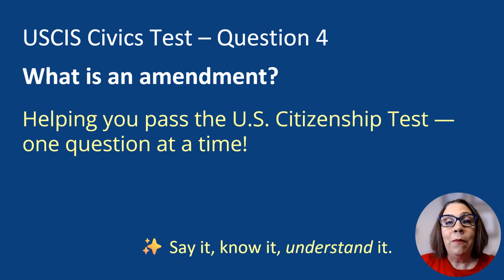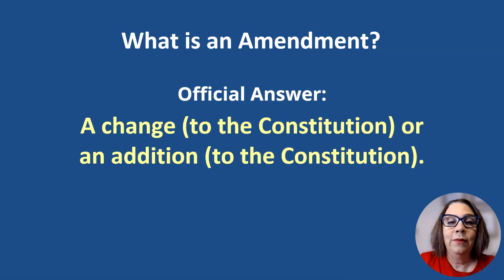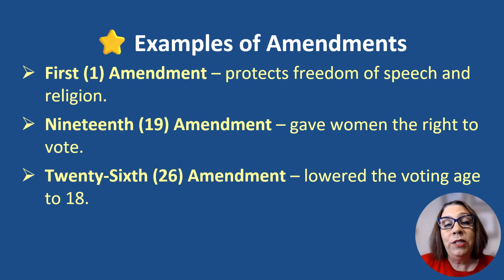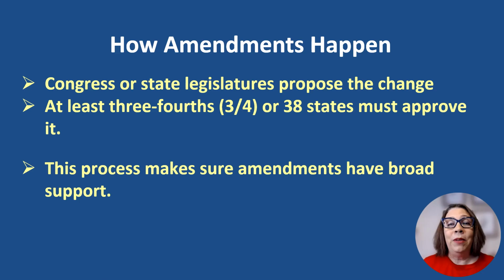USCIS Civics Test Question 4 (2008 Q4 / 2025 Q5) – What Is an Amendment? | Changing the Constitution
Welcome back to Beyond the Citizenship Test with Ms. J!

⚠️ Update (2025 Civics Test):
USCIS has announced a new version of the Civics Test for applicants who file on or after October 20, 2025.
This video follows the 2008 version (100 questions)—still used for anyone who filed before that date.
This same topic appears as Question 5 in the 2025 version (128 questions), so this lesson helps you prepare for both tests.

Today we’re exploring Question 4 of the U.S. Civics Naturalization Test:

✅ Q4: What is an amendment?
✅ A: A change or addition to the Constitution.

Learn what an amendment is, why the Founders allowed the Constitution to change, and how amendments help protect people’s rights and freedoms.

We’ll review examples like the Bill of Rights and the 13th and 19th Amendments—all in clear, simple English for ESL and citizenship learners.

📒 Who this helps:
➡️ ESL learners and future citizens preparing for the test
➡️ Teachers, tutors, and adult education instructors
➡️ Anyone interested in how the U.S. Constitution can change over time

📝 Take notes, repeat key vocabulary, and try the comprehension questions at the end to check your understanding!